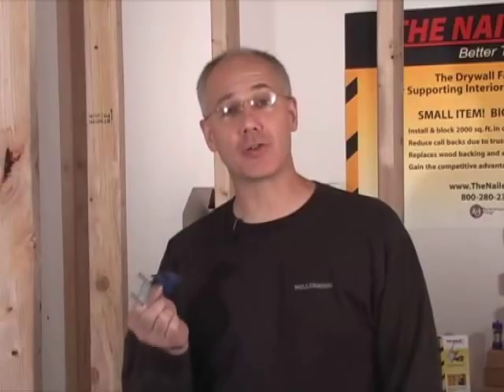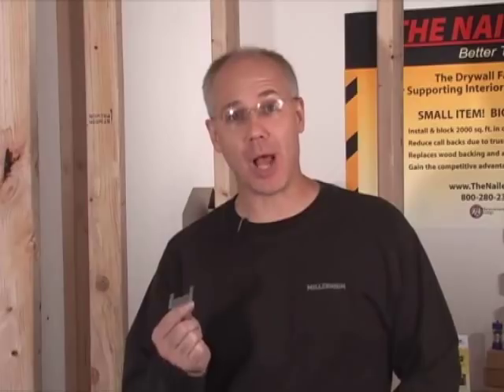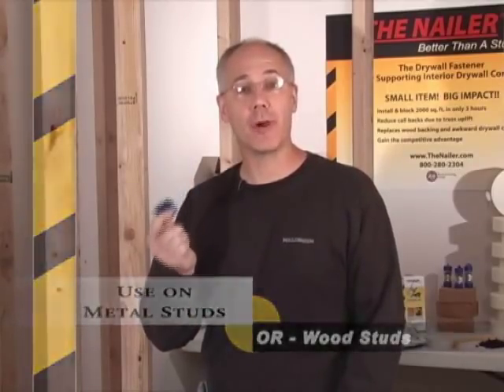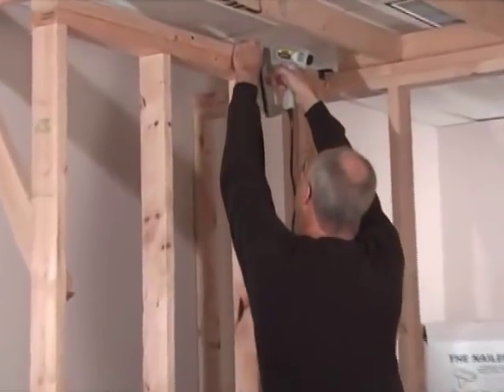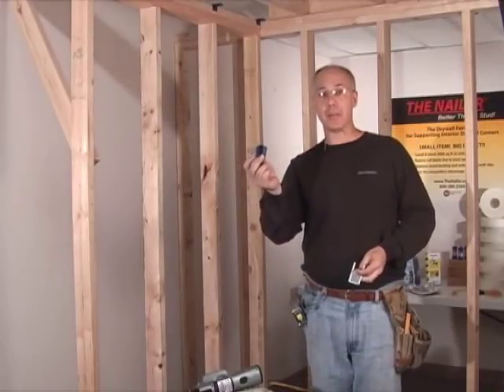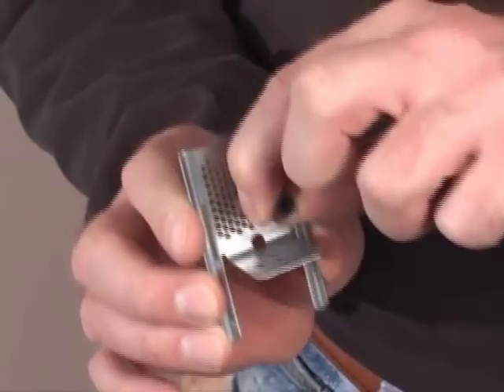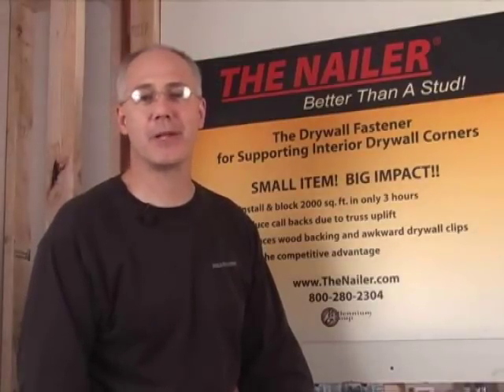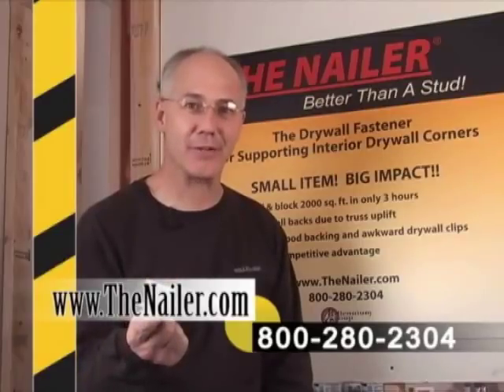The Nailer - Hard Fastens to Both the Stud & Drywall Eliminating Need for Wood or Metal Blocking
The Nailer is the only patented drywall fastener that hard fastens to both the stud and the drywall, eliminating the need to build with wood or metal blocking and significantly lowering lumber and metal framing costs. Drywall clips that pinch on to the drywall are awkward to use and can only be hard fastened to the framing- not the drywall. All too often these clips caused serious injuries with their sharp edges and claws. Since there is less wood to cut through for electrical and plumbing, the GC can save on subcontractor costs. Installing and blocking a 2,000 sq. ft. space can be done in as little as 3 hours with just 1 person.  The Nailer also reduces costly callbacks due to Truss Uplift by allowing the truss to arch and move if it needs to without ripping out the corner joint from the wall. Using The Nailer increases your energy effectiveness and fiber glass insulation will install with ease. No more stuffing small cavities with torn or cut fiberglass. The Nailer also allows insulation to be properly placed without compromise and eliminates corner freezing and cracking.

Features & Benefits:

Eliminates extra wood or metal backing on the top plates and vertical corners
Reduces blocking time up to a staggering 80%
Less wood and metal to cut through for electrical and plumbing installations
Hip roofs need no bottom cords on jack trusses
Reduces call backs due to truss uplift
Increases energy efficiency and saves money while building green
Made of 100% recycled plastic and galvanized steel

Q? - What is used to fasten THE NAILER to the framing?
A.  - If you are using the plastic Nailer you can nail, screw or staple it to the framing. Not all contractors use air guns, so we have made it possible to install THE NAILER using the most common of tools such as a hand staple gun. If you are using the metal Nailer you fasten it to both the drywall and the framing with a screw gun. This is true for both wood and metal framing. Use a standard drywall or tek screw.

Q?Must I use three half -inch staples to fasten THE NAILER to the framing?
A. The rule of two or three half-inch staples only applies to hand staple guns because that is usually the longest staple that can penetrate THE NAILER and still go in all the way. It was this greatest common denominator in which THE NAILER was tested. However, it is ideal when using pneumatic guns to install THE NAILER to use the broadest crown staple like a shingle staple or a nail with a flat head like a drywall nail or roofing nail. Be sure that the penetration is one (1″) inch or greater. Under these conditions it is only necessary to use one staple or nail.

Q? - May I use THE NAILER on steel studs?
A.  - Yes. Simply fasten THE NAILER to the stud or top plate with one steel component screw or “Tek” screw. Fasten THE NAILER through the down stem with the beveled edge. This product has been designed and engineered so you will never have to go up on top or back behind a wall to put in the backing.

Q? - Can THE NAILER be used to help prevent cracking due to truss uplift?
A. -  Yes. By placing THE NAILER on the top plate to one side of each truss, then fasten your drywall in the corner to THE NAILER not the truss. The next screw placement should be a minimum of sixteen (16″) inches from the corner. If a truss is running parallel to a wall and is six (6″) inches or closer to the wall, do not fasten to that truss. By skipping the truss, this will allow the drywall to arch and the corner will remain intact when the truss moves in different climates.

Q? - How many NAILERS do I need?
A. - By placing THE NAILER sixteen (16″) inches on center and using them in the ceiling and in the walls, it has been estimated that you will use 150 to 200 Nailers per 1000 sq. ft. of living space.